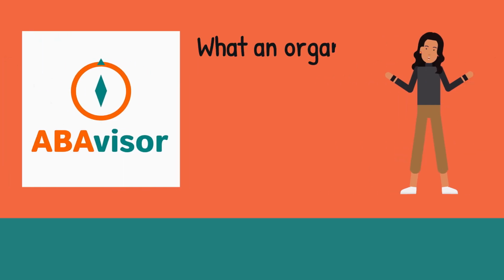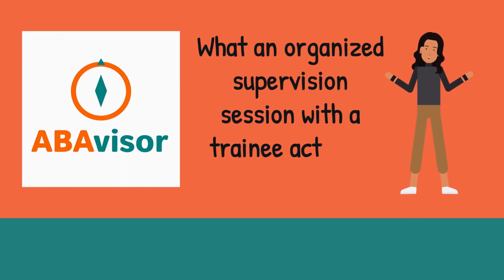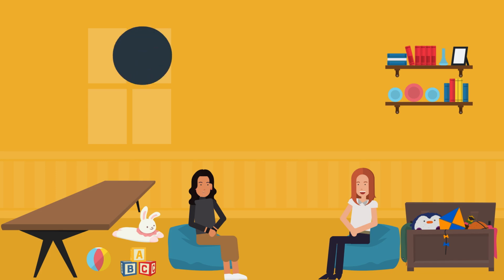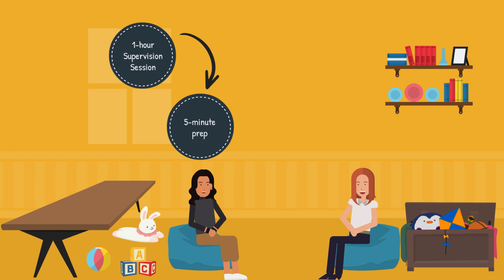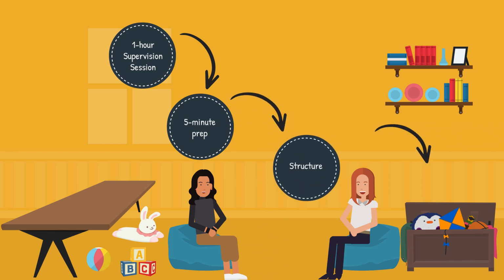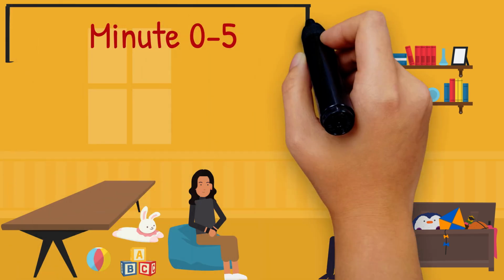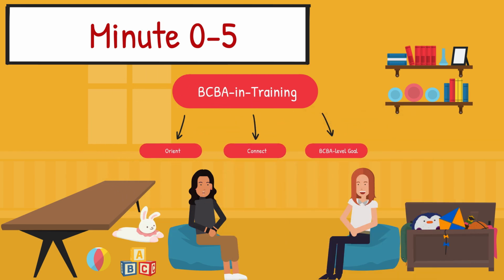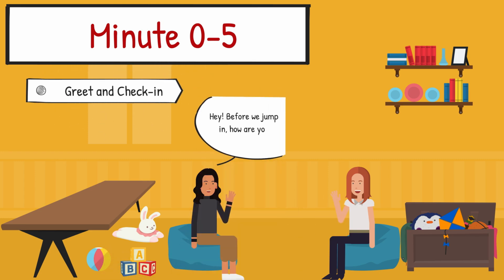Why Planning Supervision with a trainee is an Ethical Requirement Part 6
BCBAs – ever wish you could see what an actually organized supervision hour with a trainee looks like? 👀
This is Part 6 of “Why Planning Supervision with a Trainee is an Ethical Requirement” — and in this episode, I walk you through the first 5 minutes of a real 1-hour supervision session.

You’ll see how to turn your 5-minute prep into a clear, ethical, BCBA-level opening:

⏱ Minute 0–5: Set the frame as “BCBA-in-Training”
Here’s what I show you step-by-step:
1️⃣ How to greet and briefly check in without derailing the session
2️⃣ How to clearly state the purpose of supervision (e.g., using data to make treatment decisions)
3️⃣ How to share a simple, focused agenda for the hour
4️⃣ How to clarify how this time counts toward supervised vs. unrestricted hours
5️⃣ What you should expect from the trainee (quick updates + confirming the goal for today)

This way, supervision starts organized, anchored to BCBA-level skills, and your trainee knows exactly why they’re there and where you’re going.

📌 This is Part 6 in the series — in Part 7, we’ll dive into the actual core work inside the hour.

ABAvisor
We share real stories, strategies, and tools from our experience as BCBAs. Educational content only—this is not individualized supervision, consultation, or treatment advice.